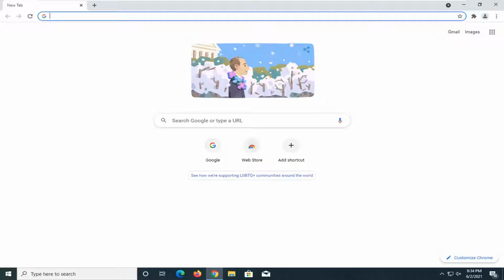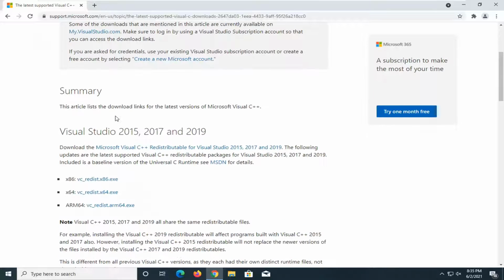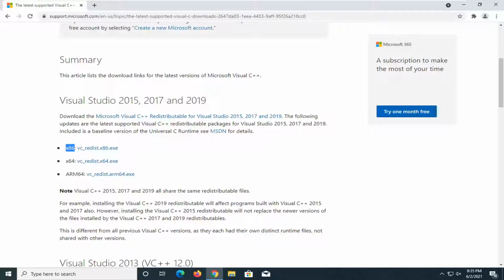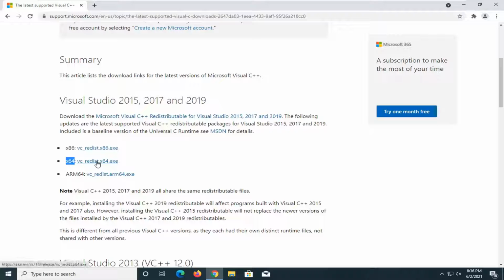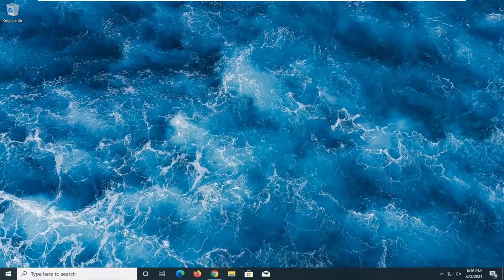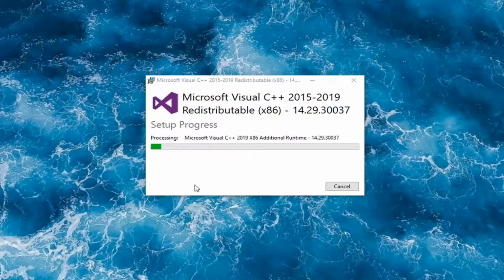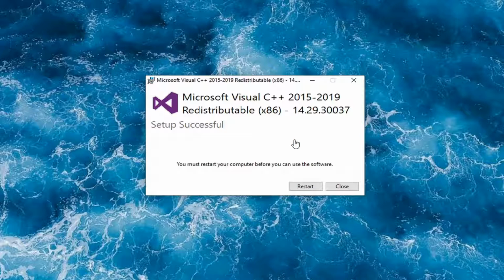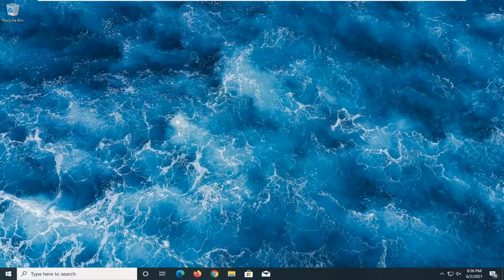How to Fix Microsoft Visual C++ 2015 Redistributable Setup Failed Error 0x80240017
Fix Microsoft Visual C++ 2015 Redistributable Setup Fails Error 0x80240017: If you are facing the error code “0x80240017 – Undefined error” when trying to install Microsoft Visual C++ 2015 Redistributable Setup then don’t worry as today we are going to see how to fix this error.

Issues addressed in this tutorial:
Visual C++ redistributable setup failed
Redistributable C++ 2015 setup failed